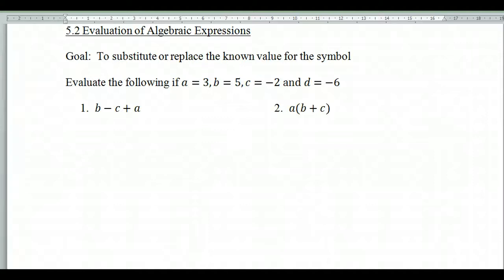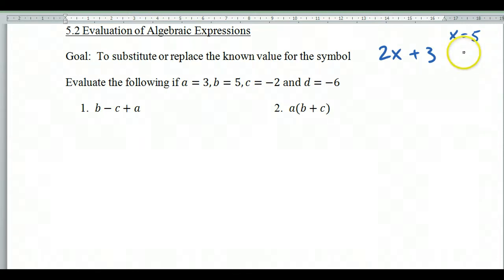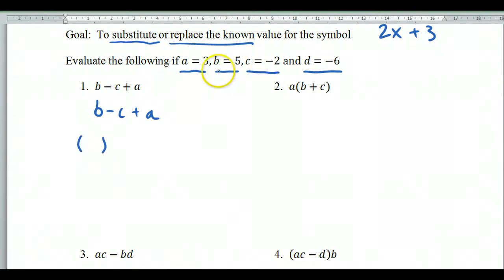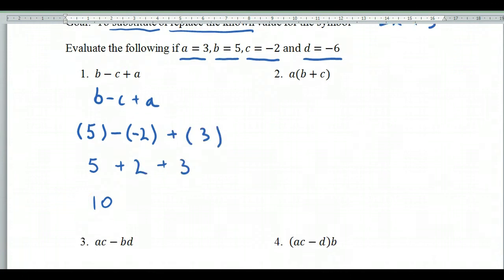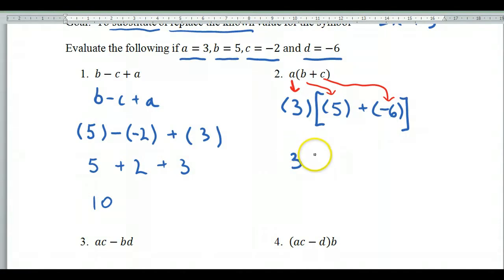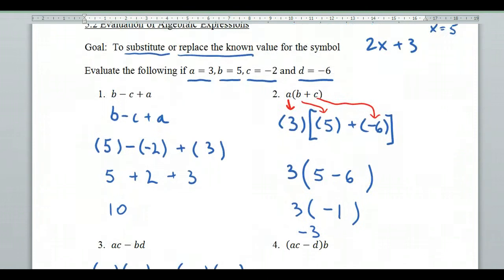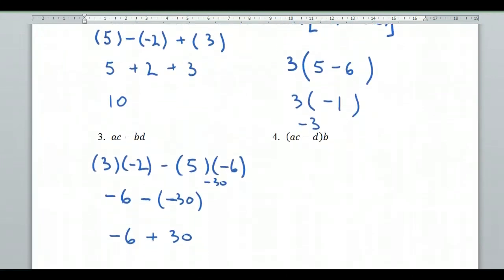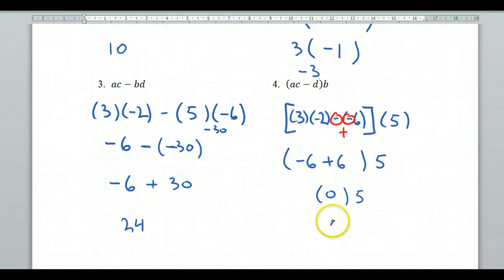5.2 Evaluation of Algabraic Expressions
5.2 Evaluation of Algabraic Expressions